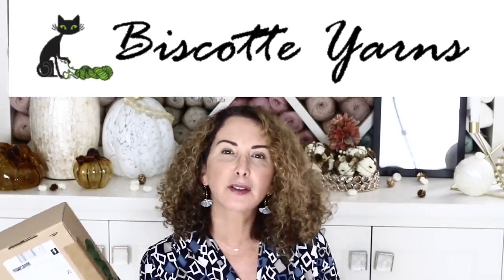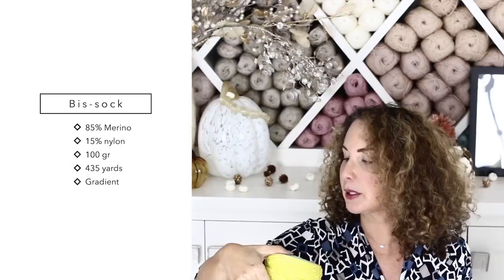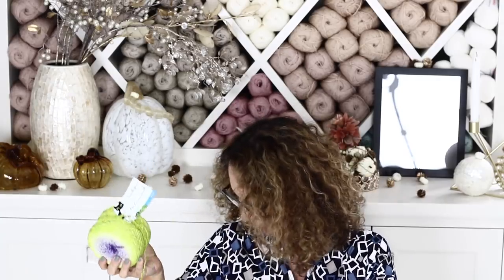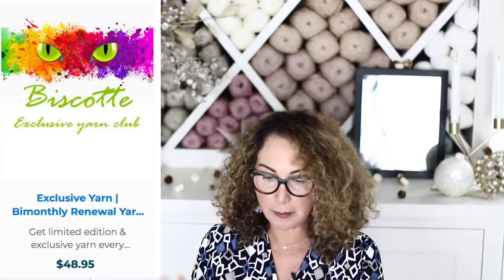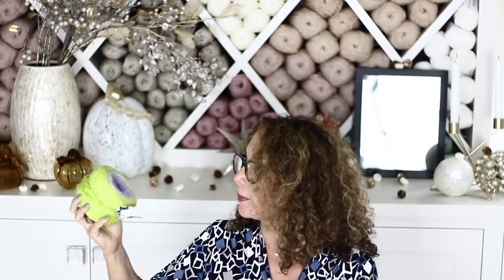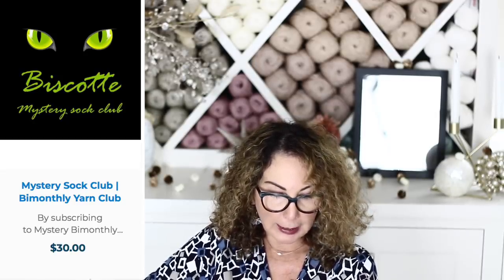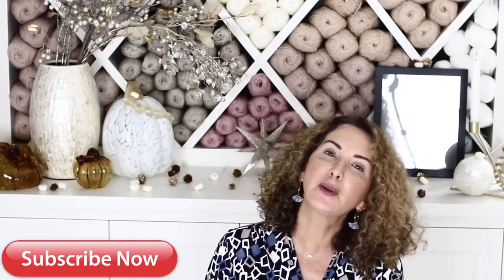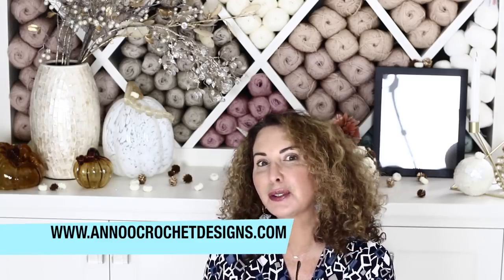Biscotte Yarn Subscription box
Come and check out what I think about Biscotte Yarn Subscription box, Not sponsored as usual xoxoxoxoxoxo
Happy Crochet

My Crochet Book